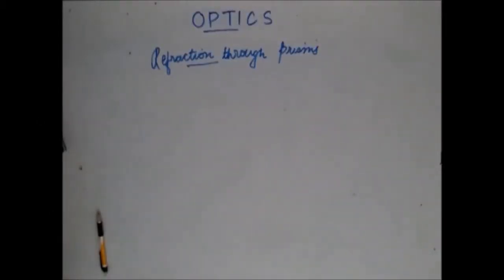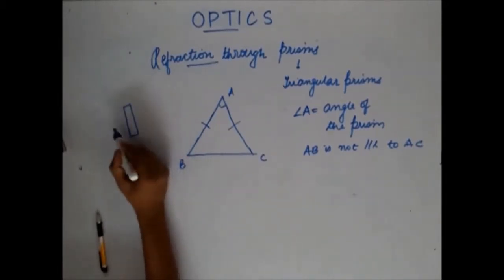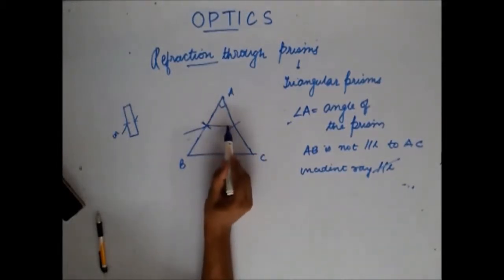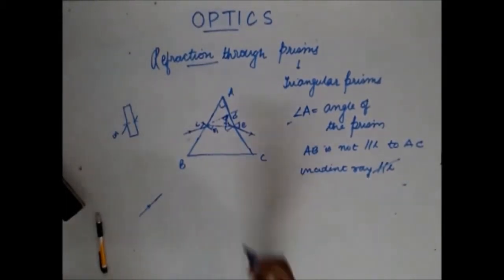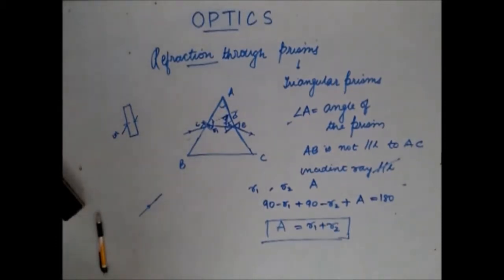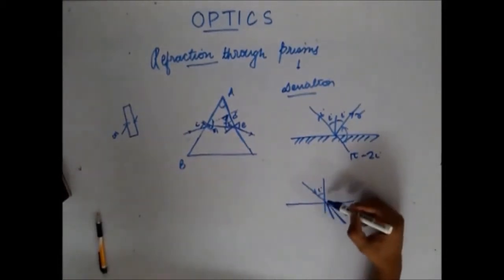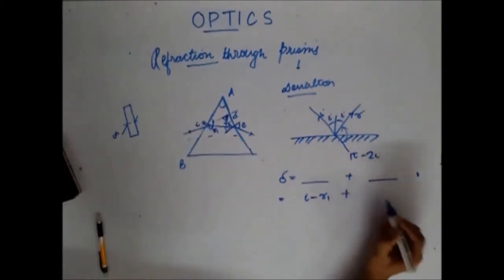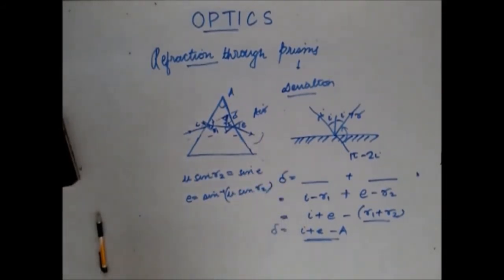Optics Refraction Lecture 6, IIT JEE Physics